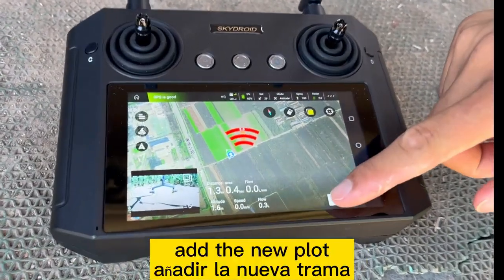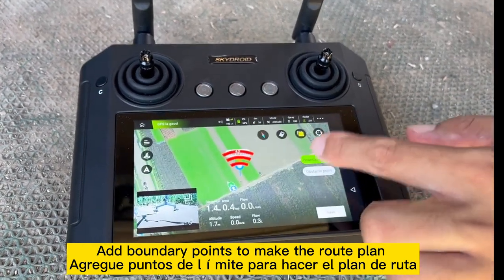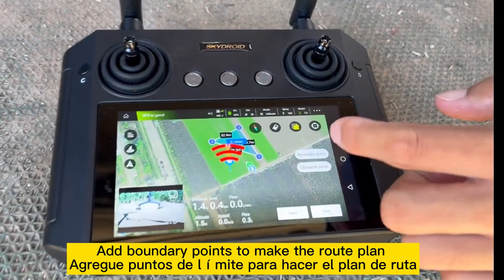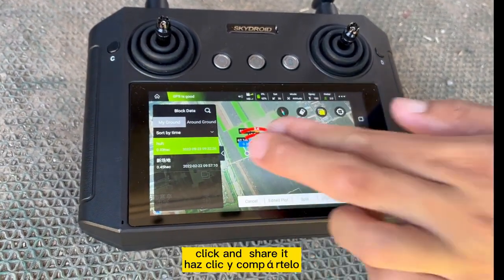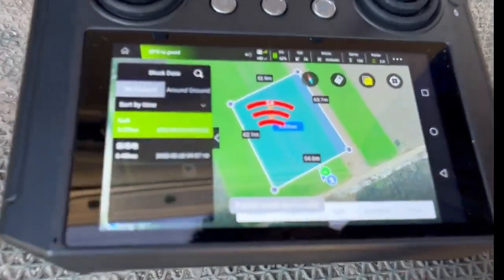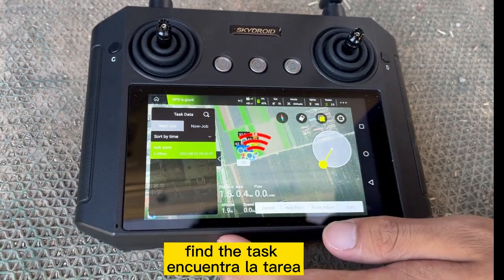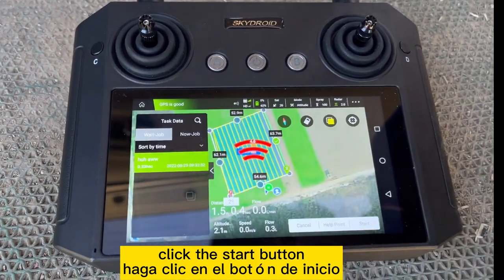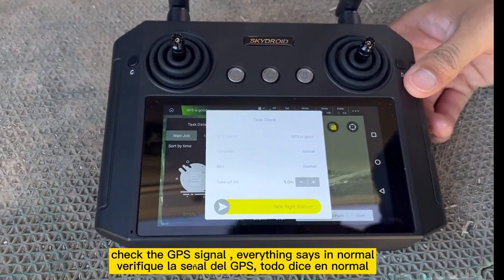How to operate Joyance agricultural sprayer drone with App software automatically English & Spanish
How to program flight routes
How to check the drone status before start
How to fly automatically
How to pause
How to continue
How to return (One key return to home)
How to land autonomously

Cómo programar rutas de vuelo
Cómo comprobar el estado del dron antes de empezar
Cómo volar automáticamente
como hacer una pausa
como continuar
Cómo volver (Una tecla para volver a casa)
Cómo aterrizar de forma autónoma